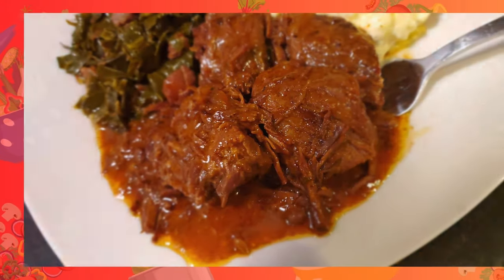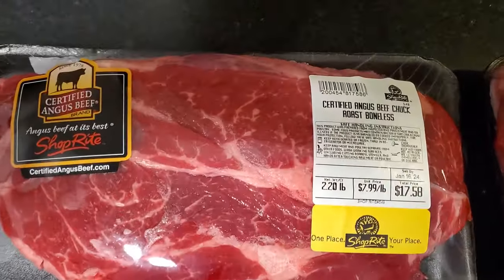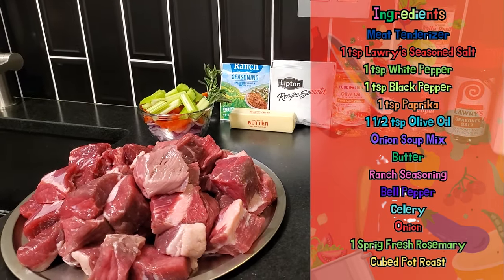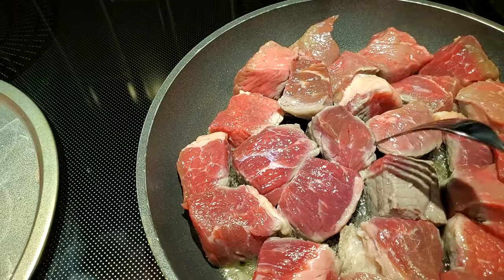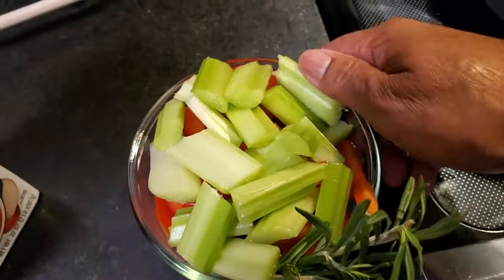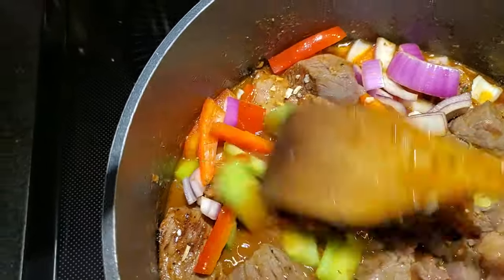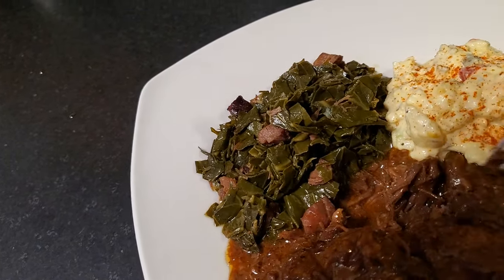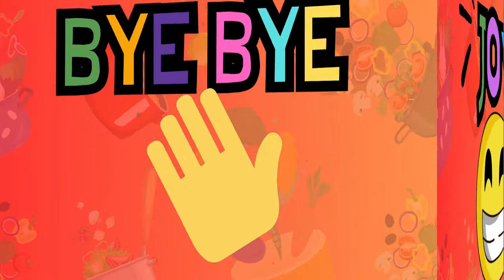Stovetop Pot Roast: The Delicious Mistake!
In this episode of Home Cookin’, I share the story of how a simple mistake turned into a mouthwatering stovetop pot roast recipe that is now a family favorite. Watch to learn how to make this delicious dish with just a few ingredients and minimal cooking time. The perfect dish for Sunday dinner!